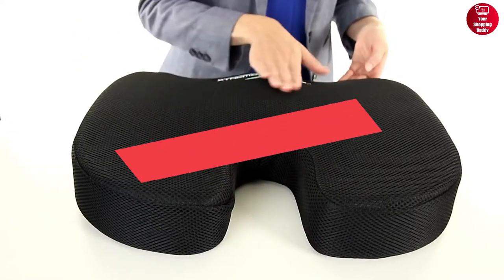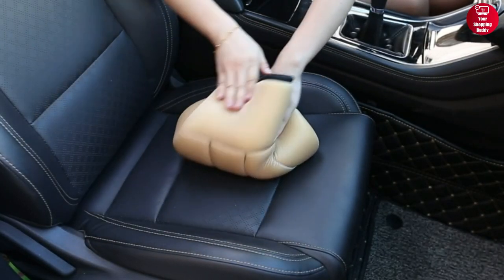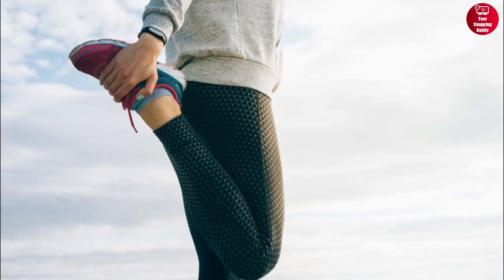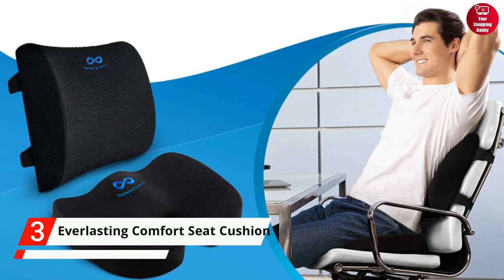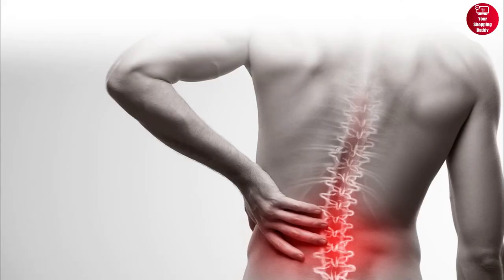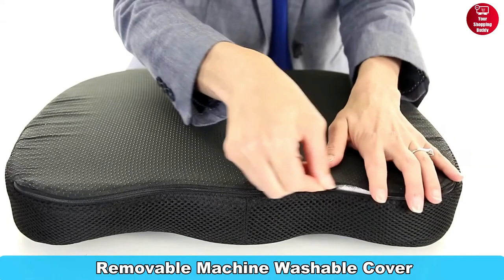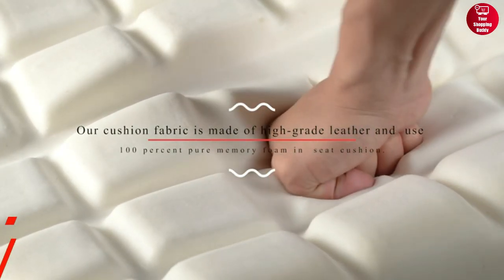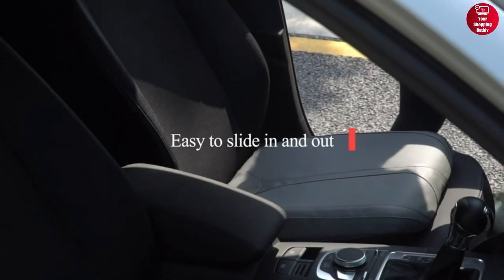5 Best Ergonomic Car Seat Cushion 2024 - Best Car Seat Cushions for Ultimate Comfort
Today we are going to show you the 5 Best Ergonomic Car Seat Cushion you can buy right now. We have analysed the market and listed these 5 Best Car Seat Cushions for you.

0:00 - Introduction

0:13 - 5. kingphenix Car Seat Cushion

0:50 - 4. ComfiLumba 4D Car Seat Cushion

 1:29 - 3. Everlasting Comfort Seat Cushion

 2:18 – 2. Xtreme Comforts Seat Cushion

 3:02 – 1. QYILAY Leather Car Seat Cushion

 These are the 5 Best Ergonomic Car Seat Cushions in 2024
What we do:
We try to make the best lists of the top products in different niche. Our team analyzes lots of reviews and expert's suggestions to make the best findings that will help you buy the best products.
***”Your Shopping Buddy” is a participant in the Amazon Services LLC Associates Program.